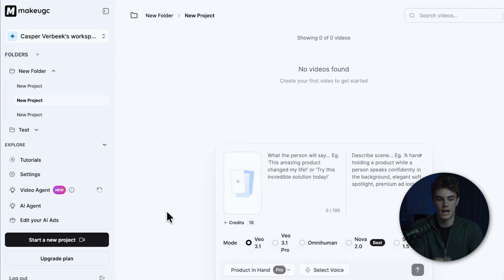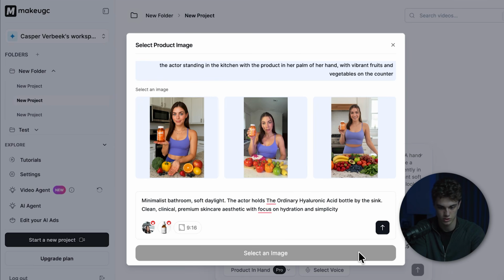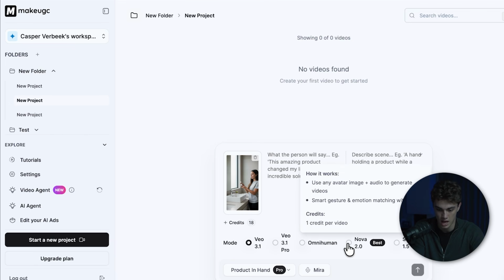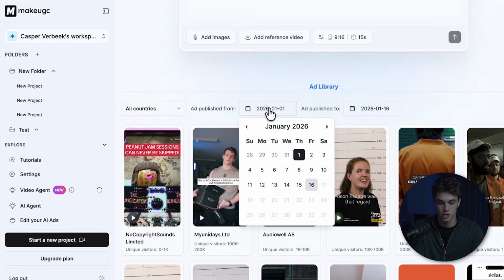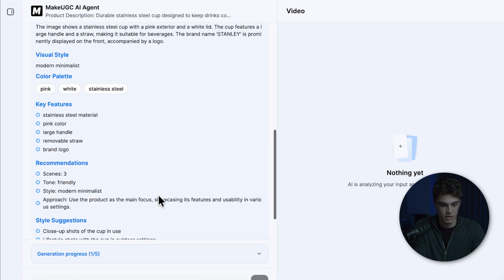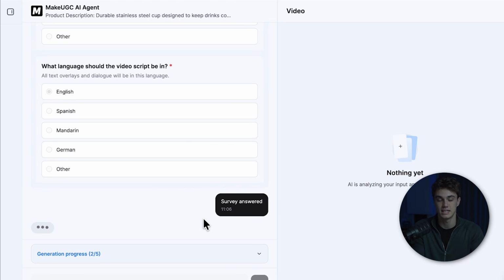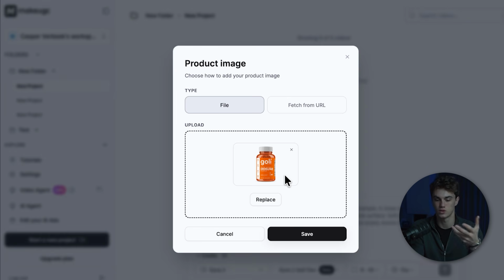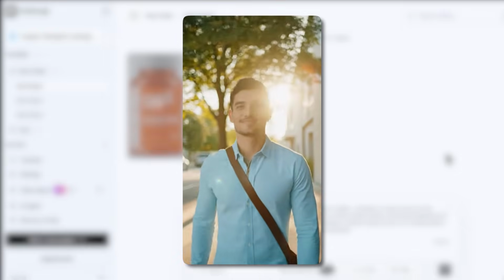Recreate winning Shopify ads for any product for $1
In this video, I share the full blueprint on how you can create viral $2k/day dropshipping UGC ads using AI — and even create your first AI ad for just $1 with MakeUGC